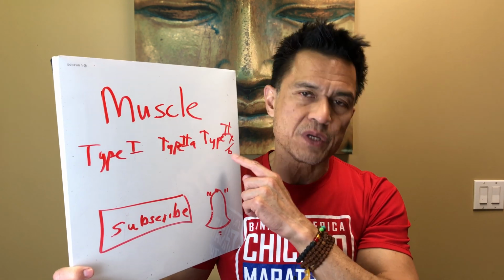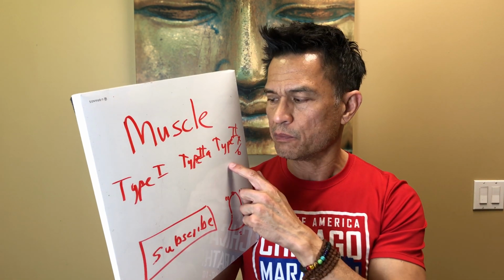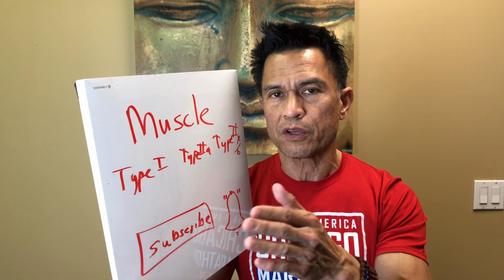Muscle for Weight Loss (a Question from Beata)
Mid Life Muscle